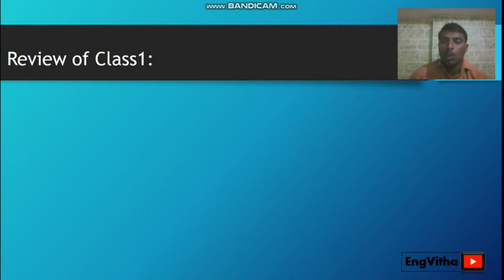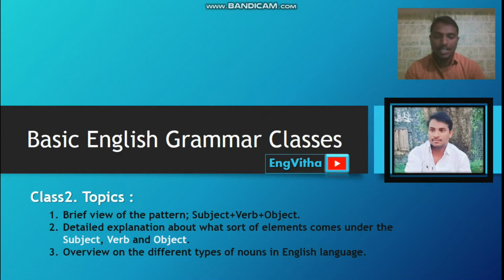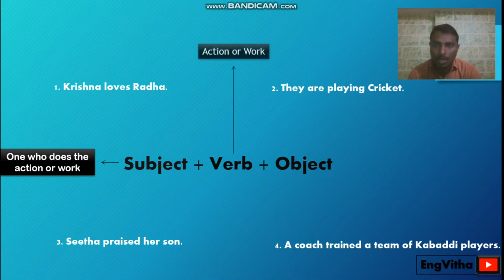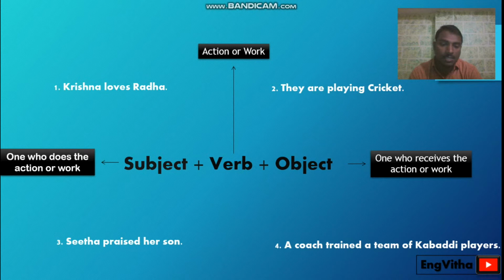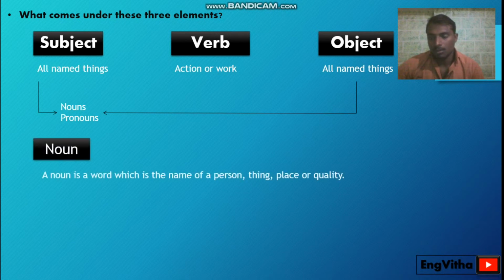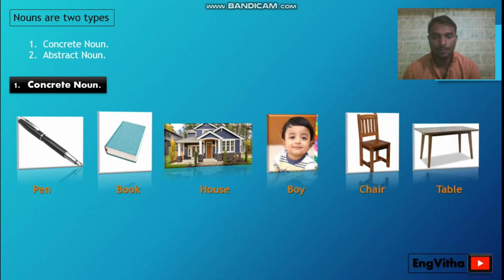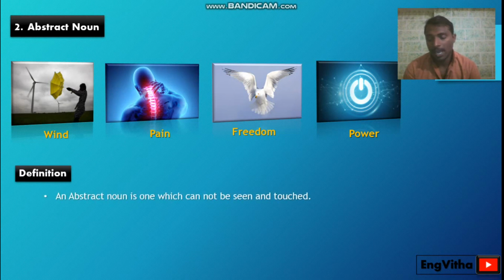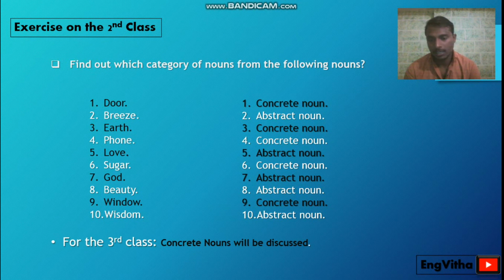2rd lecture, Noun and its Kinds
1. Brief view of the pattern; Subject+Verb+Object.
2. Detailed explanation about what sort of elements comes under the Subject, Verb and Object.
3. Overview on the different types of nouns in English language.